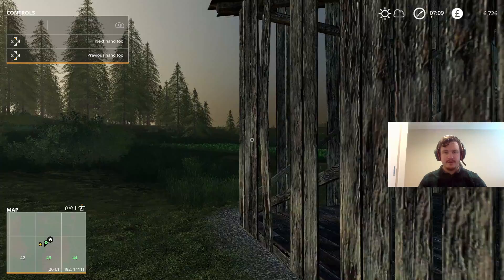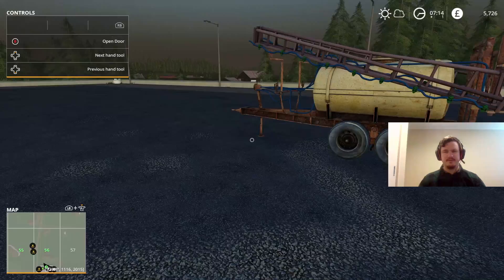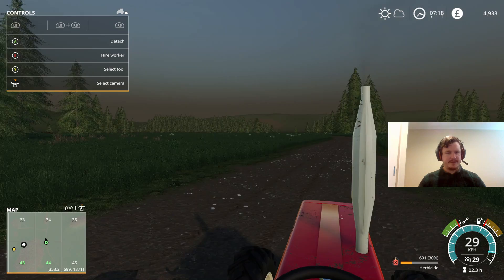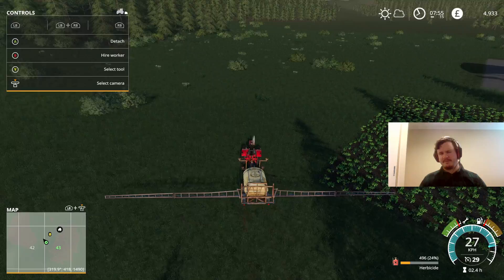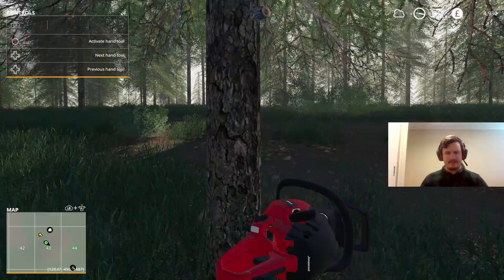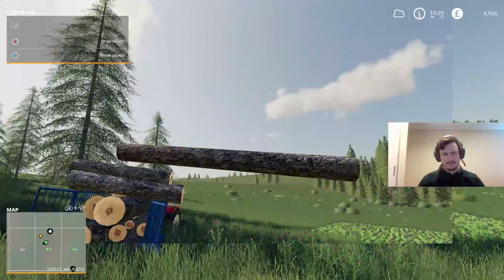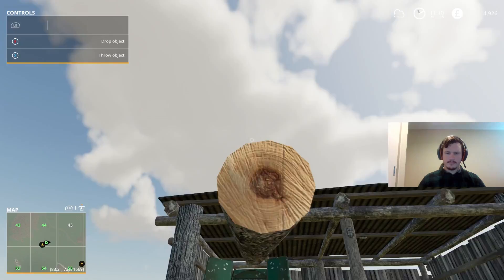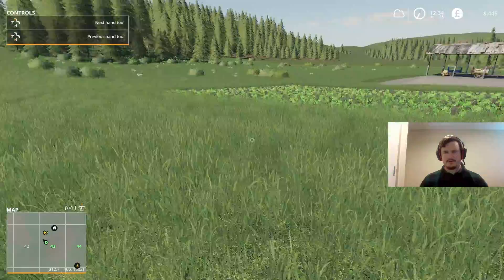No Man's Land | Let's Play Farming Simulator 19 | Rags to Riches Ep. 4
Hey there team, welcome back to Rags to Riches on No Man's Land. Really enjoying this series on Farming simulator 19 so far. Today is all about getting rid of those bothersome weeds and making more money from our little forest to go towards a "new" harvester.

A big thank you to the modding and map making community for making this let's play possible!

Map for this Let's Play
No Man's Land by ALiEN JiM

Mods used so far
Lifting heavy Things FS19 mod by FS 19 MODS